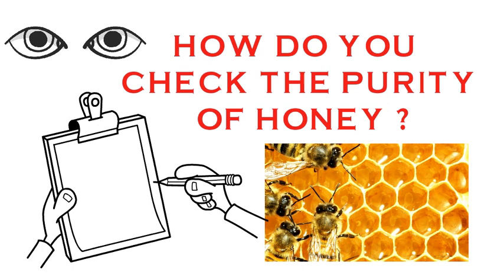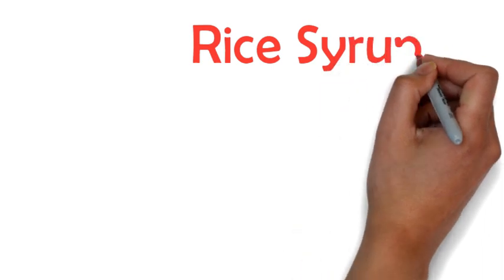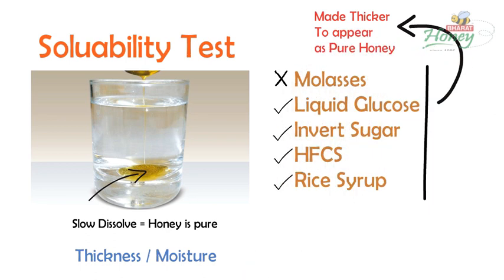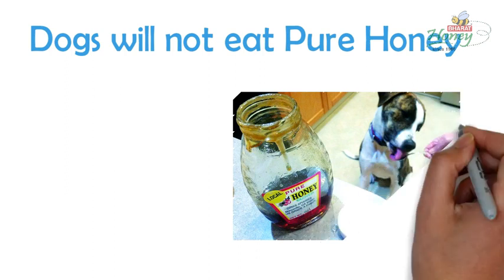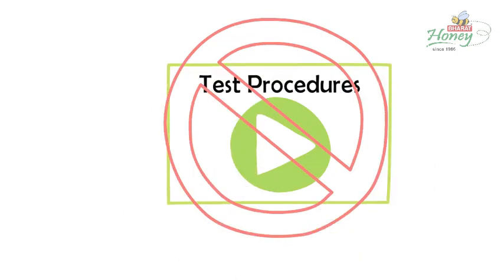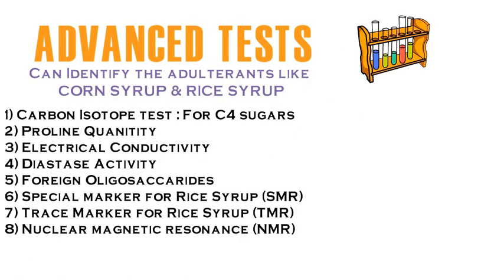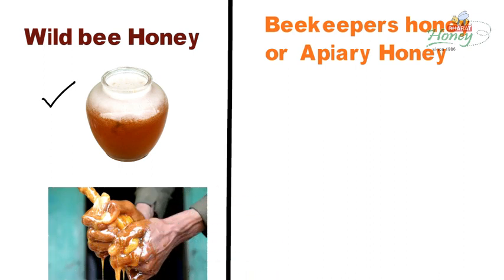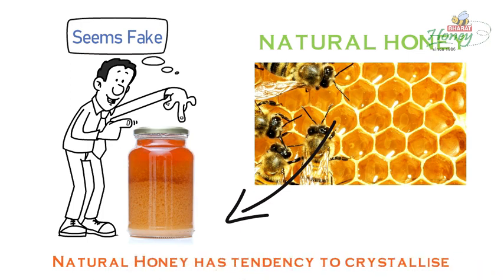How To Check The Purity Of Honey ?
This channel is dedicated to providing authentic information about natural honey.